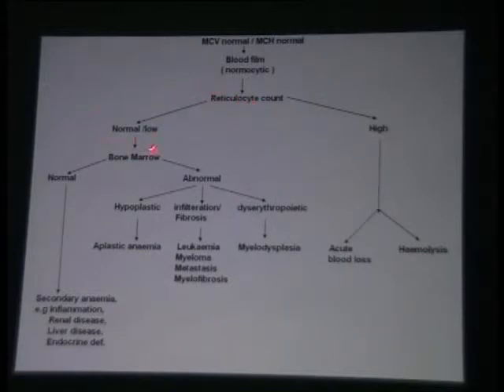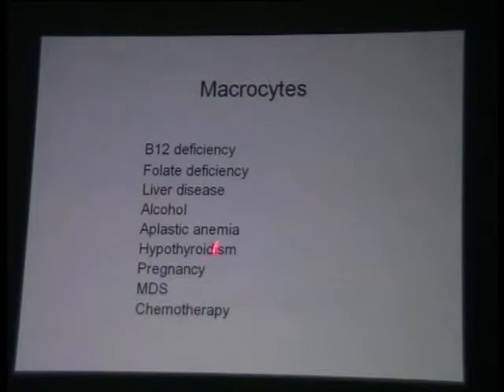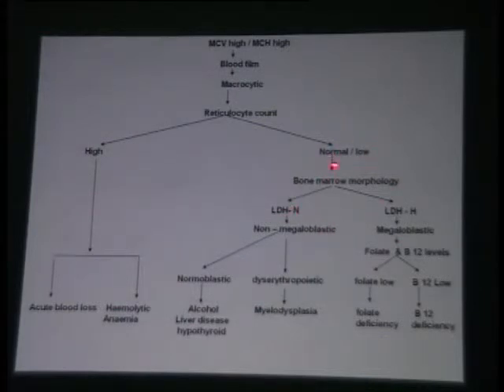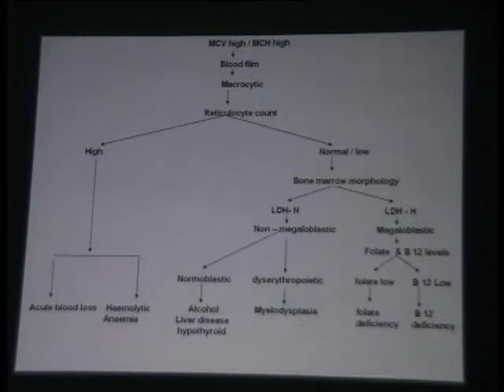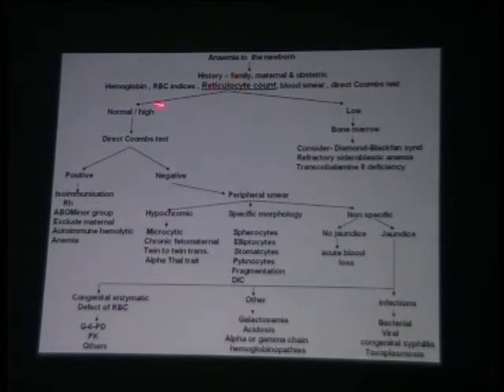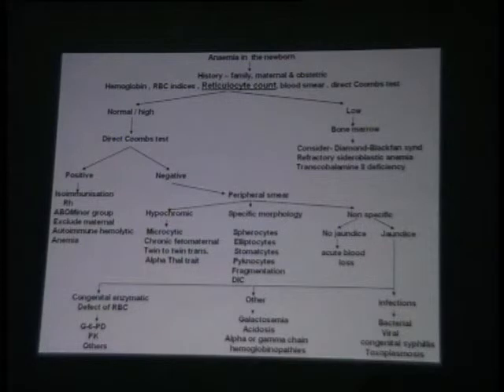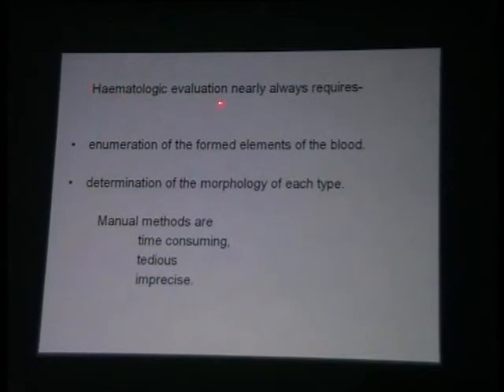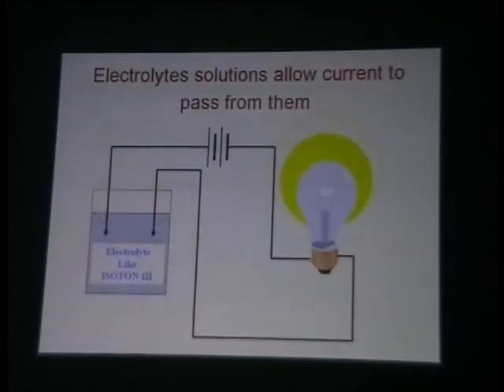Drmanchanda-solapur-cme3.mp4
Dr. Manchanda solapur ME Coag. / Coulter - part 3